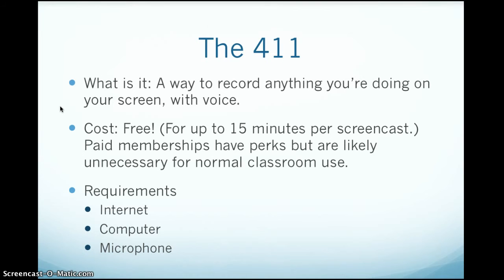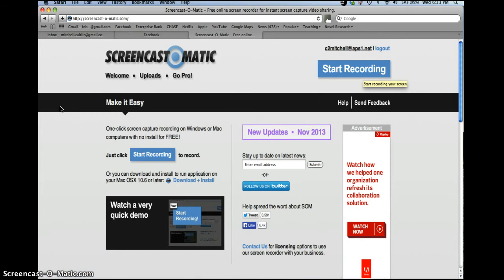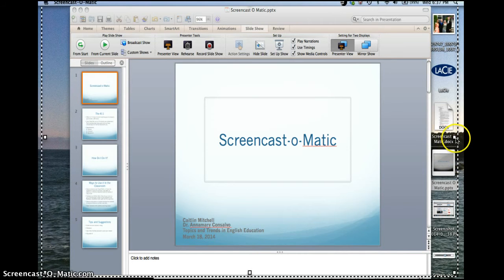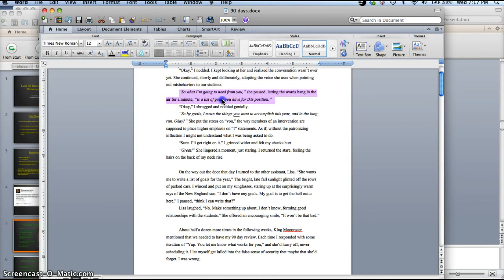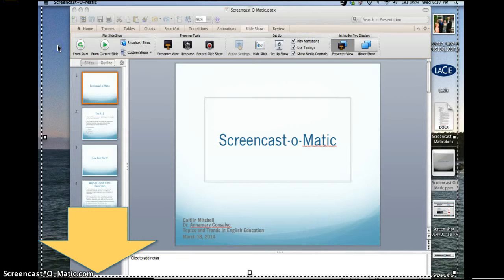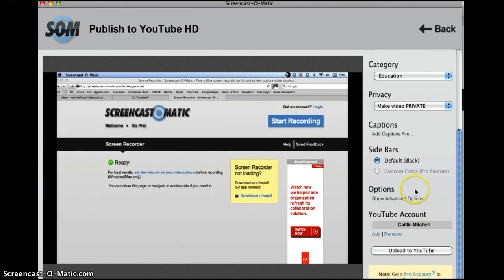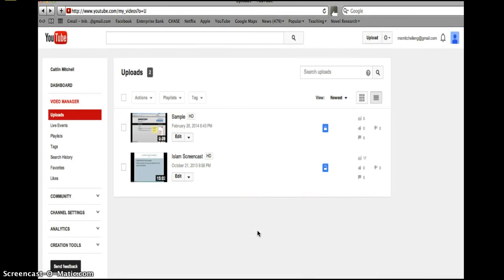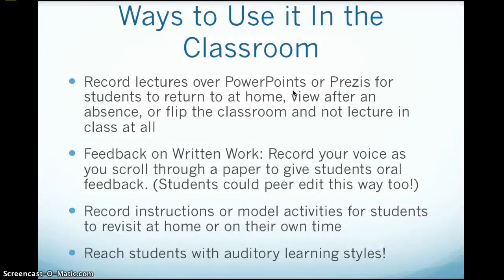Screencast-o-matic Tutorial for Grad Class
A video for my graduate class on how to use Screencast-o-matic for my graduate class.